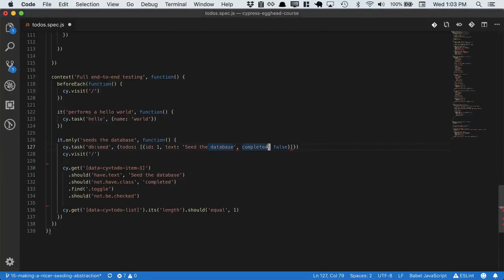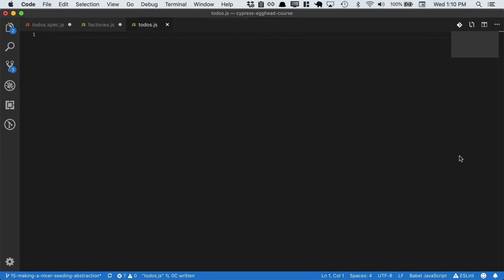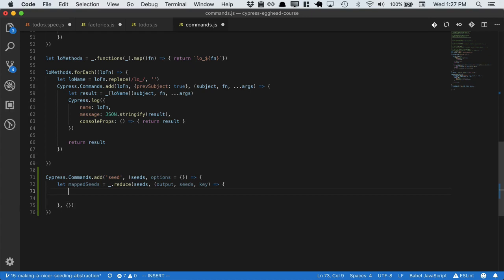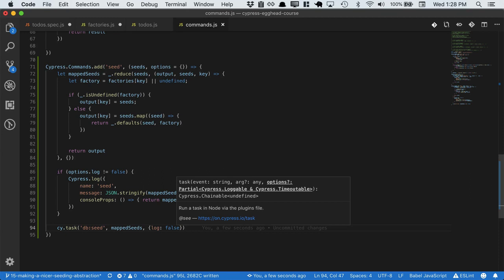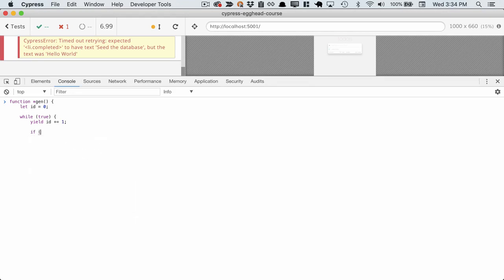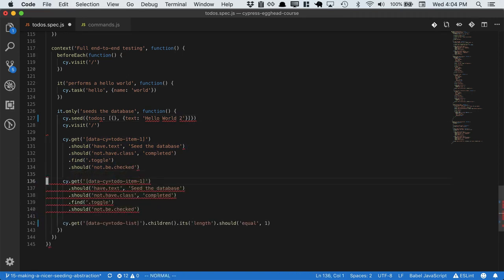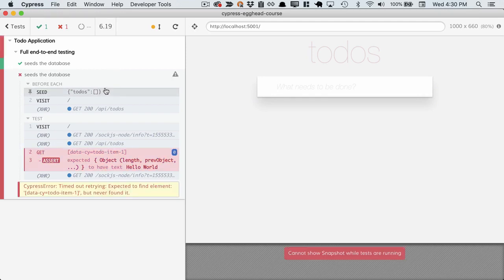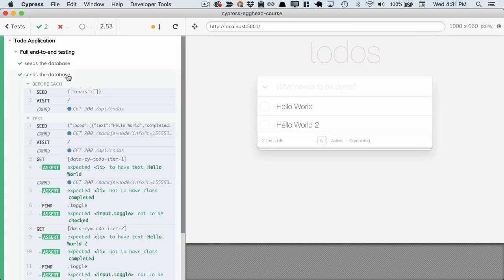16 | Cypress Framework | Productionize Your Database Seeder in Cypress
Our database seeder needs to be extended to work in production. It should reset between tests, auto-increment ID sequences, and allow us to set defaults on our seeds to keep our tests easy to maintain.

Let's extend the example from the previous lesson to get to a production ready seeding abstraction.